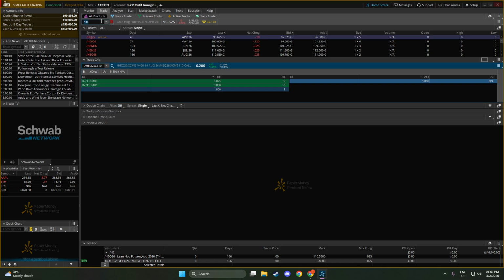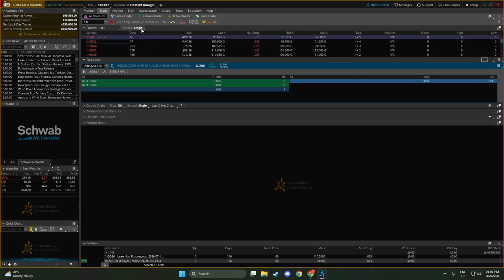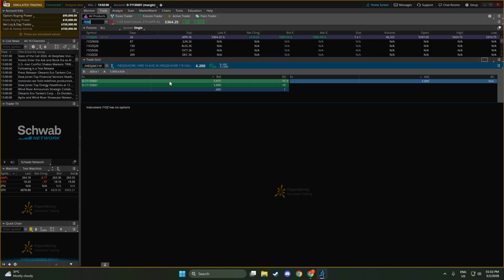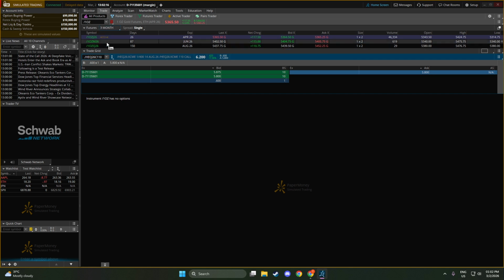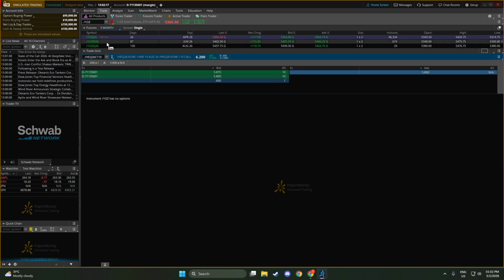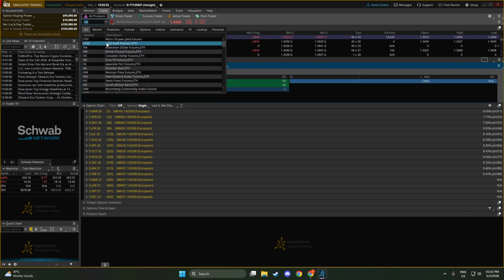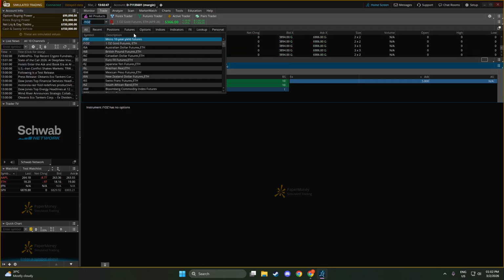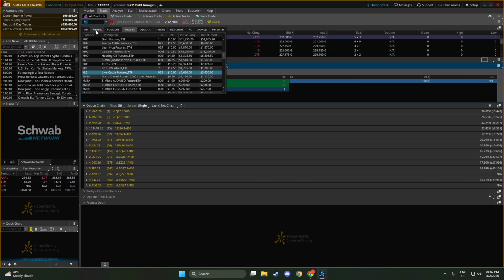How to Find Futures on Thinkorswim [2026 Full Guide]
How to Find Futures on Thinkorswim

In this video, we show you exactly how to find futures on Thinkorswim to expand your market coverage beyond standard equities and options. We focus on the concepts of symbol discovery and the specific nomenclature required to access various commodity, index, and currency futures contracts within the platform.

Mastering the identification of diversified asset classes is essential for maintaining a professional workflow and improving the overall quality of your technical analysis projects. By utilizing the platform’s search modules and navigating the market watch parameters, we ensure that your workstation is properly configured to monitor high-leverage instruments and global market trends.